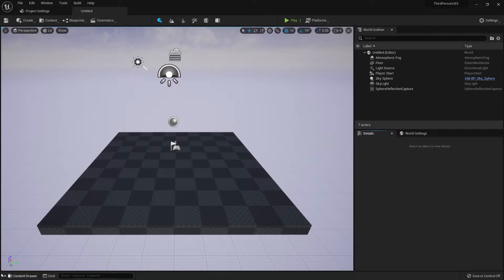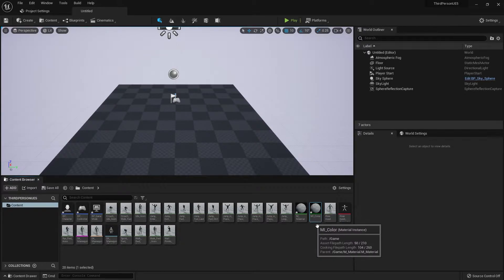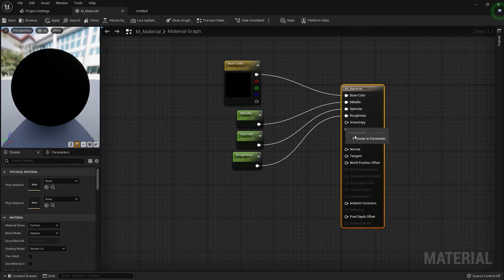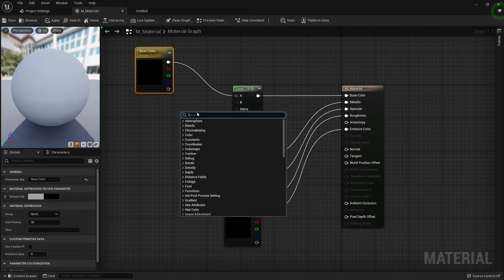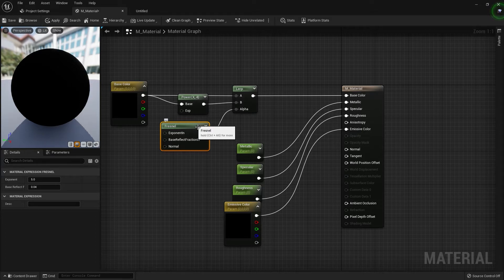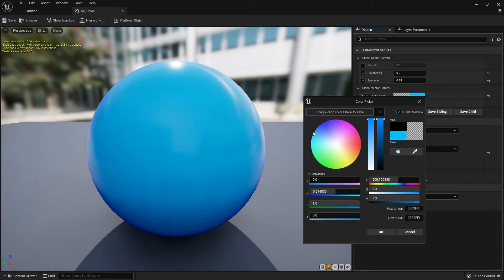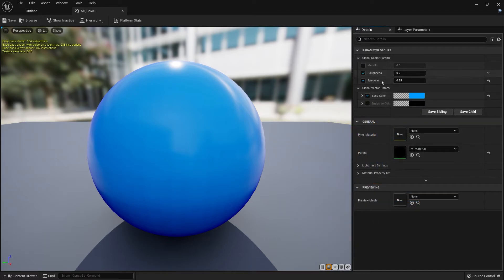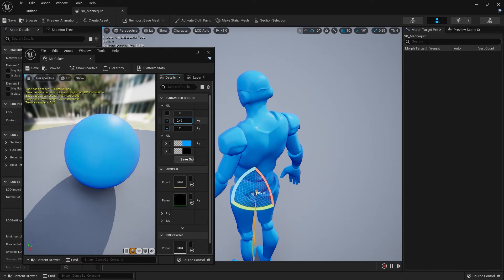Unreal Engine 5 - How To Create A Third-Person Game | #03 Basic Material for Character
Updated series of videos walking you through the steps to create a third person game in UE5.

00:00 Outline
00:35 Create Material
00:52 Create Material Instance
01:45 Edit Main Material
04:45 Edit Material Instance
06:50 Apply Material
08:50 Recap